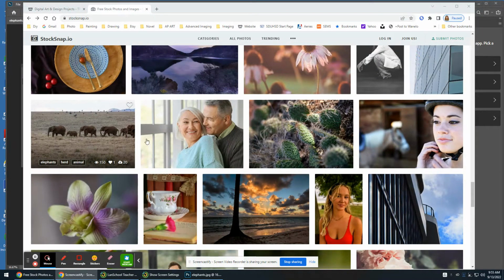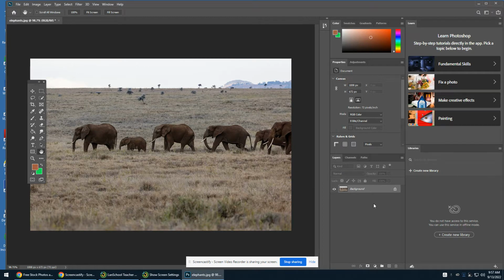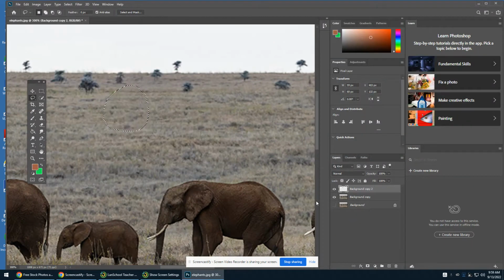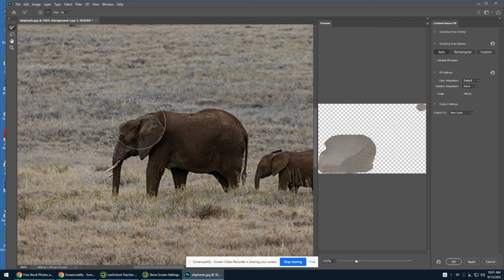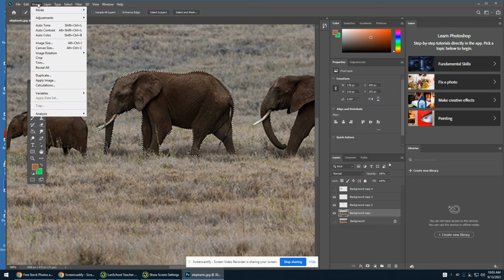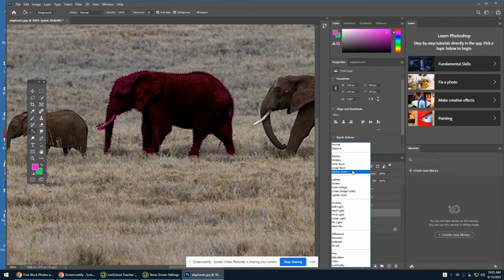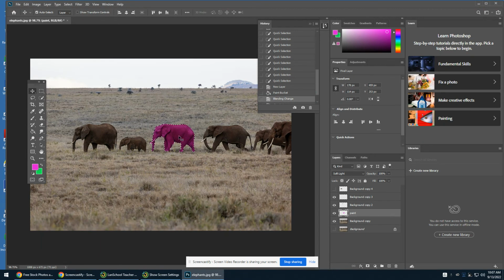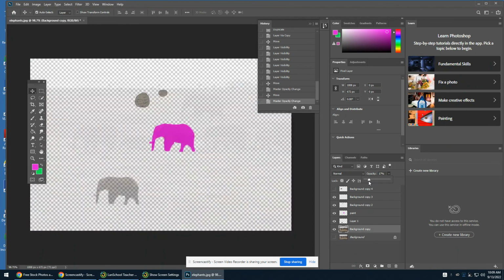Content Aware Fill and Color Overlay Demo